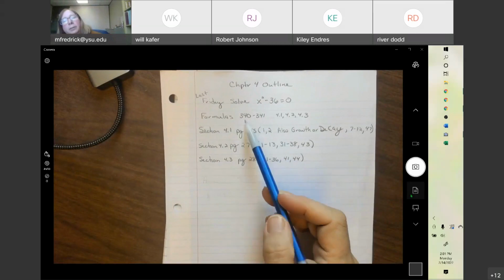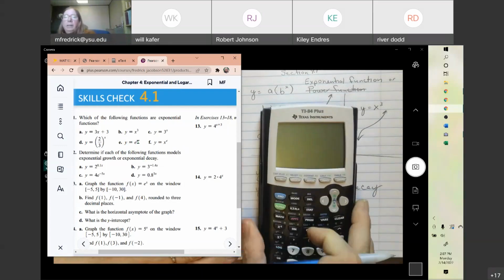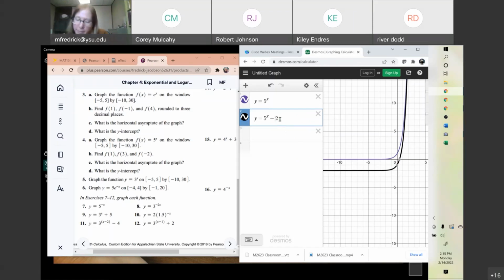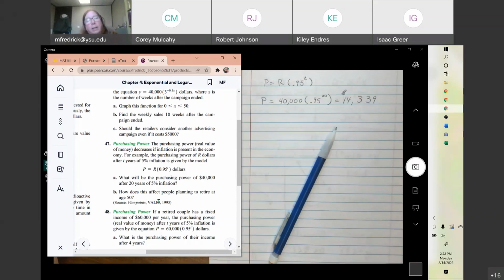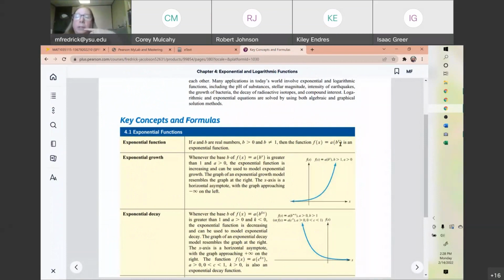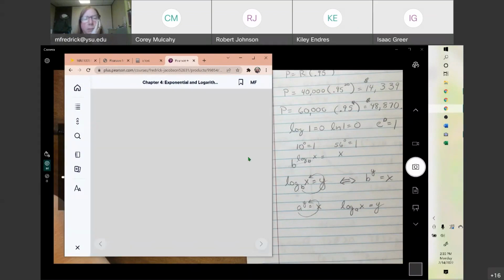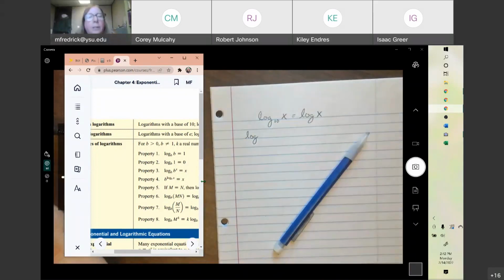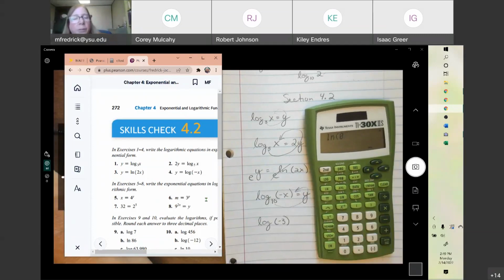MAT1035 115 Classroom 13679 at 200 250 2/14/2022